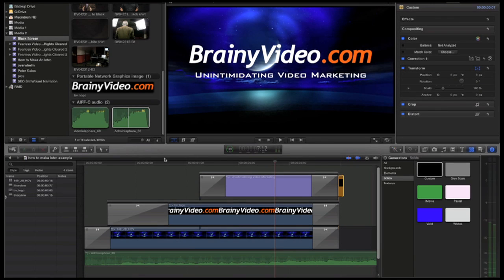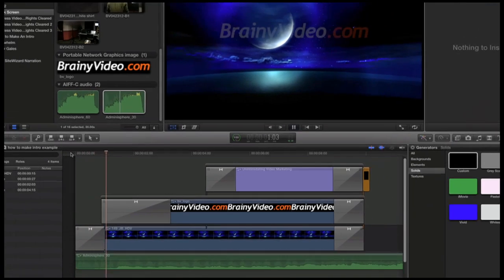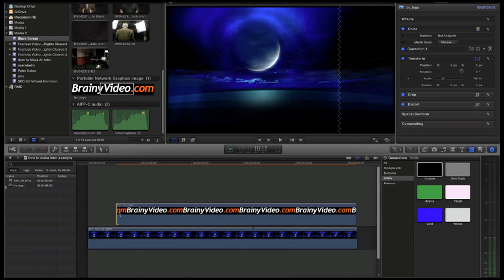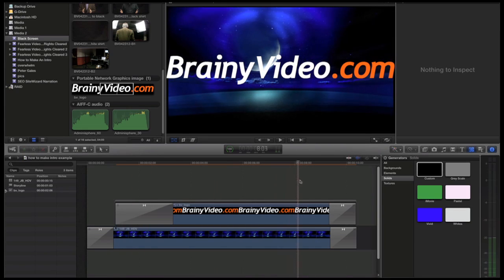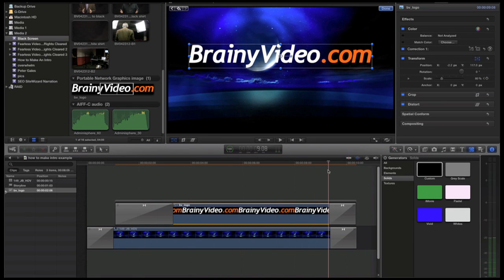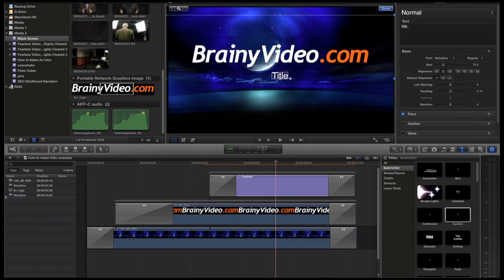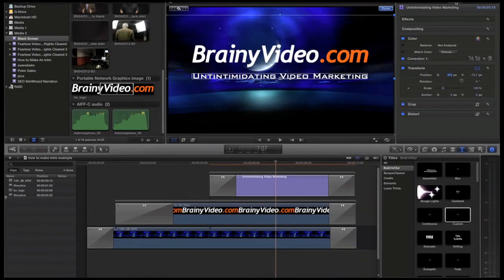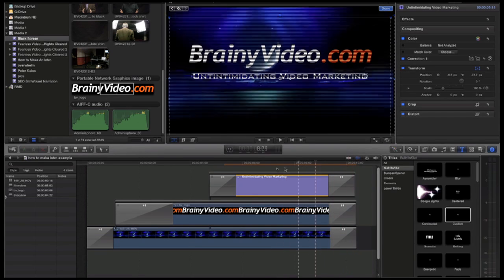How to Create a Successful Video Intro - Part 2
Last week we looked at why you would want to make a video intro and sometimes why you wouldn't.

In this video we'll take apart the intro seen here here each week and look at just how easy it is to put back together again. I'll just bet you get some great ideas for you own intros simply by watching this quick tutorial.

00:11 Click Link Above to Watch Part 1
00:50 Elements of the Intro
01:06 Number 1: Background
01:18 Number 2: The Logo
01:31 Number 3: The Text
01:46 Number 4: Audio
02:24 Editing The Elements Together

If you simply make a video intro and do a relatively decent job of it, you'll raise your stock in the eyes of your market and really help your branding efforts.